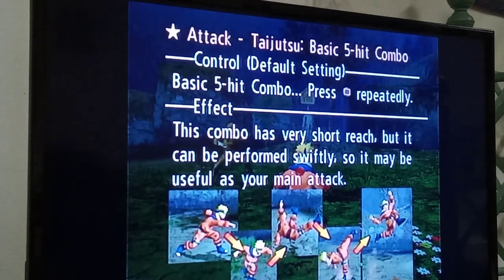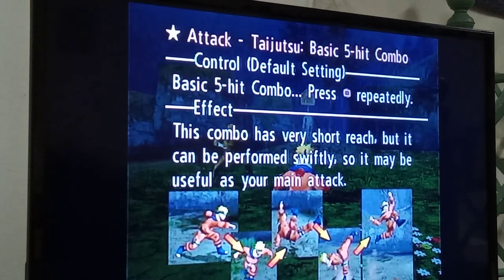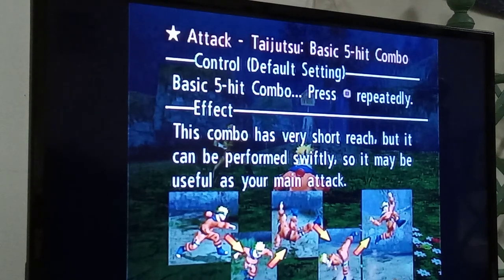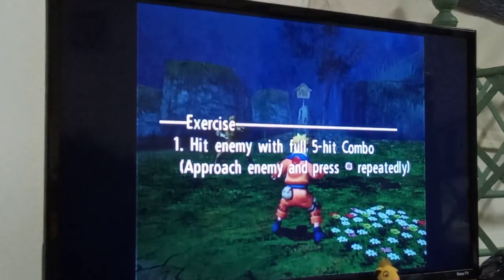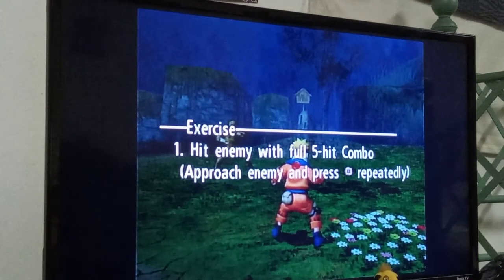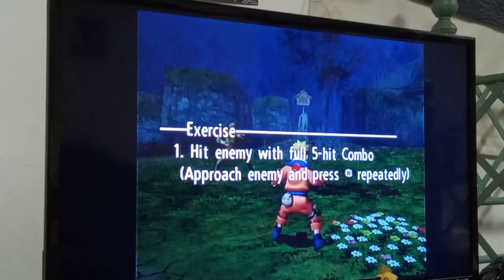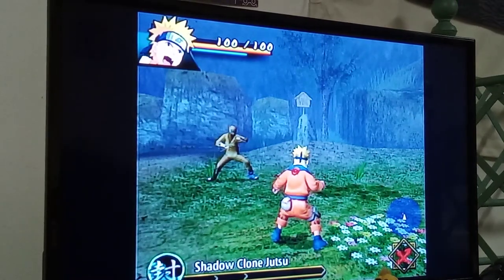( Naruto Uzumaki Chronicles ) How To " TaiJutsu 5 Basic attack combo" PlayStation 2 🎮 Game Play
I'M  Re-Learning Attack Moves ON My OLDER ( NARUTO Uzumaki Chronicles )  GAME 🎮  for The  PlayStation 2 . While Uploading GAMING  VIDEOS that  I TAKE For A  FEW  Of  MY  YOUTUBE  CHANNELS.  I  AM  CONTINUING  TO  UPLOADING  ON  HERE  THANKS  EVERYONE  for  WATCHING.